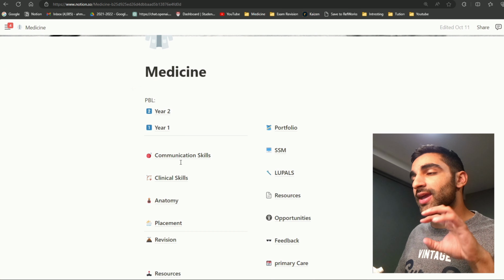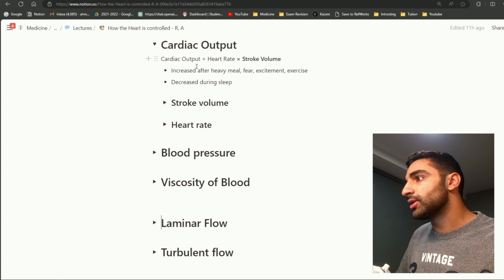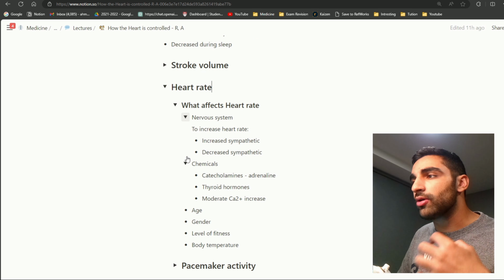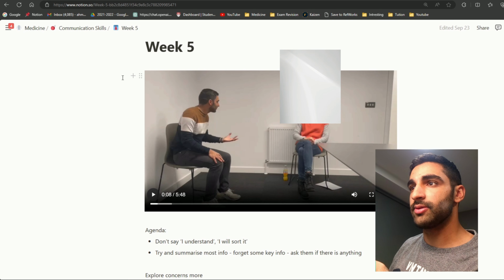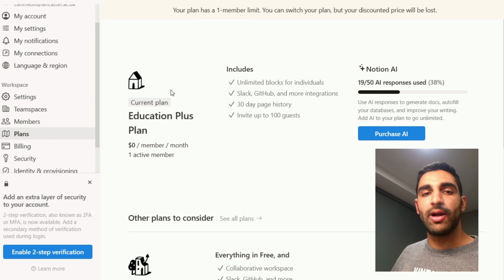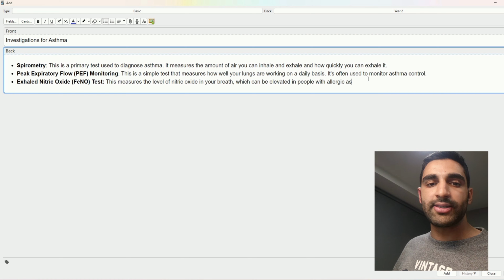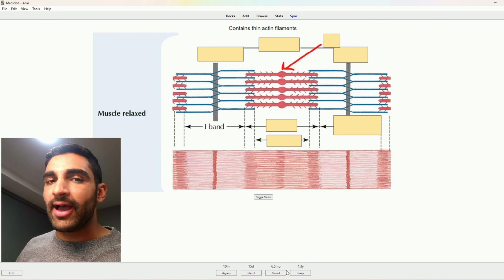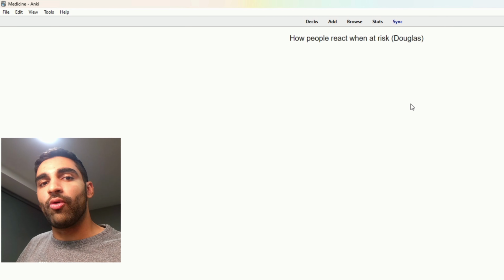The Holy Trio of Note-Taking: Unveiling the Ultimate Method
Medical School is Heavy! There is a lot to get through, and that can make note-taking extremely difficult. But don't you worry. In this video, I introduce the 'Holy Trio' of note taking. This includes Notion, Anki, and ChatGPT.